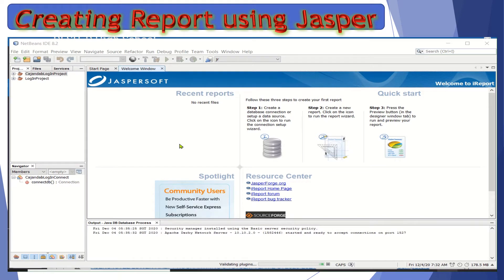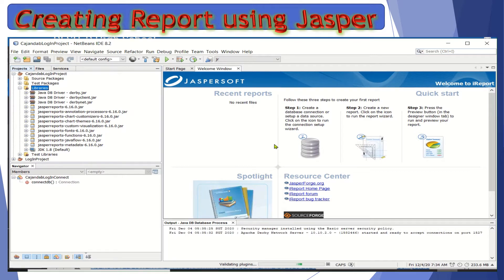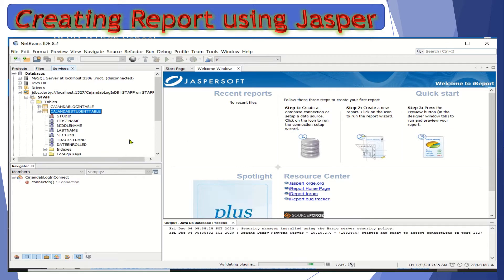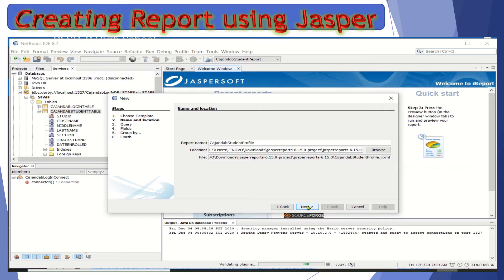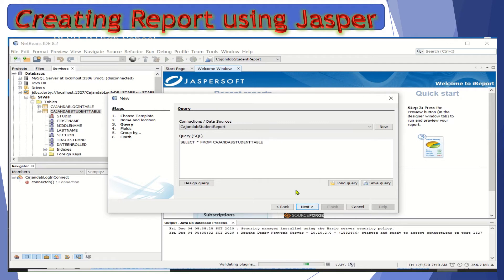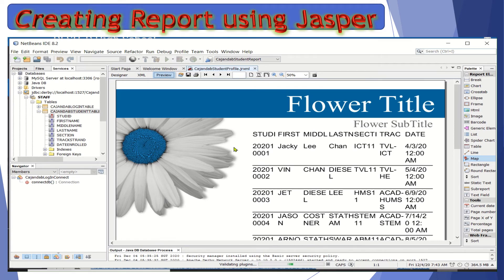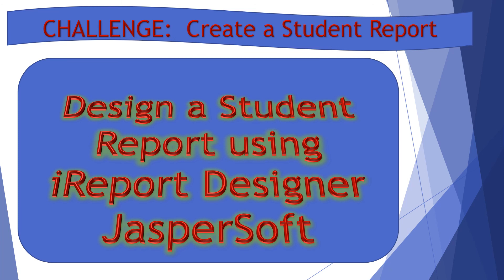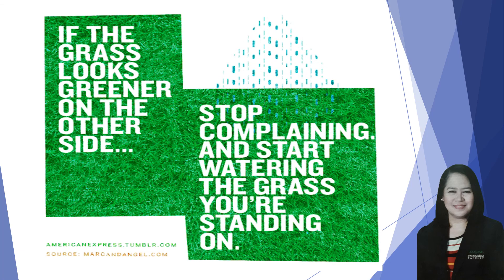GENERATE REPORT FROM DATABASE PART 2